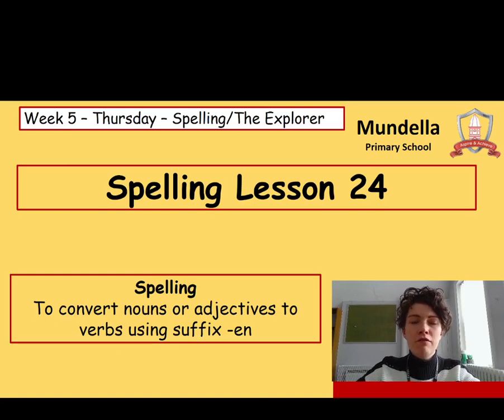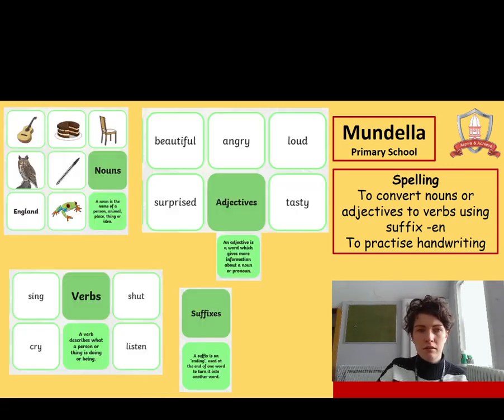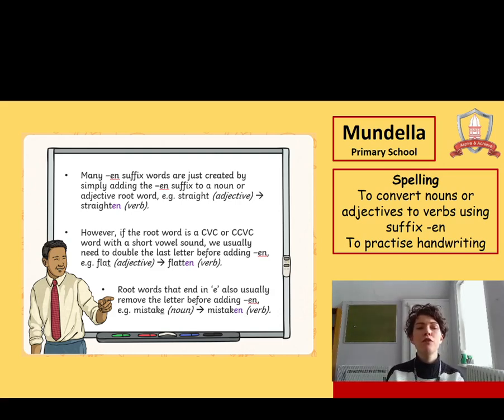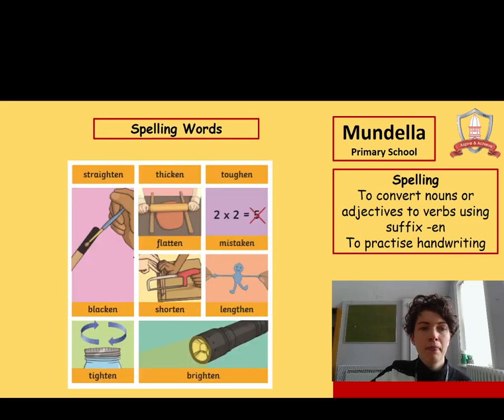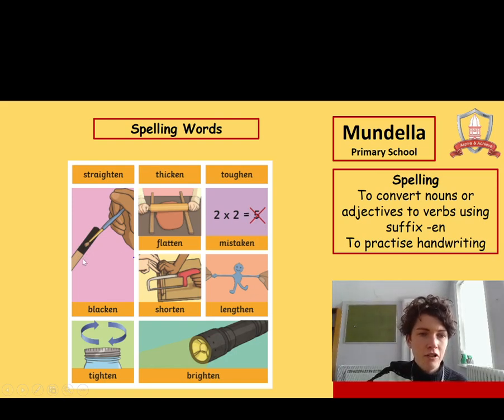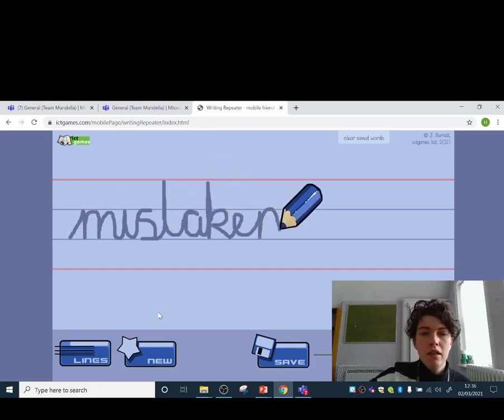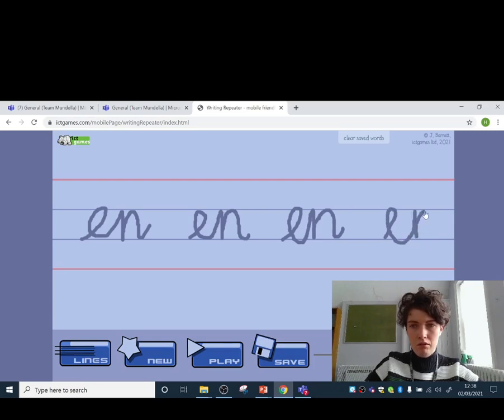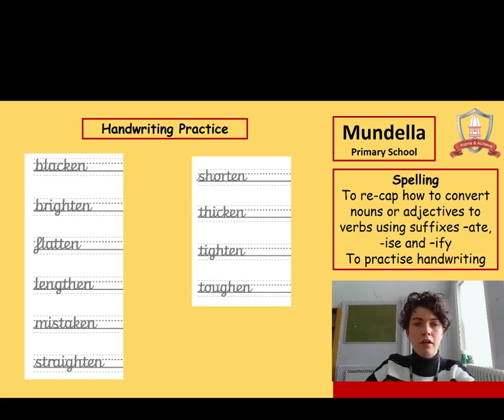Thursday 25th March Spelling Year 5